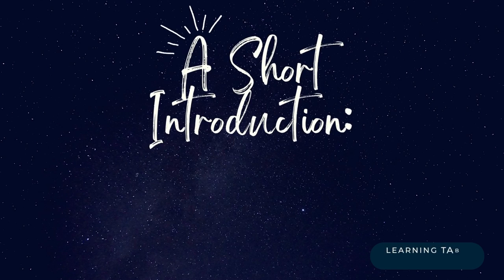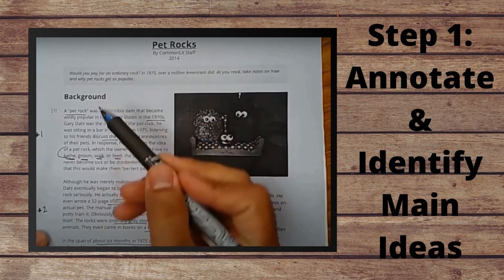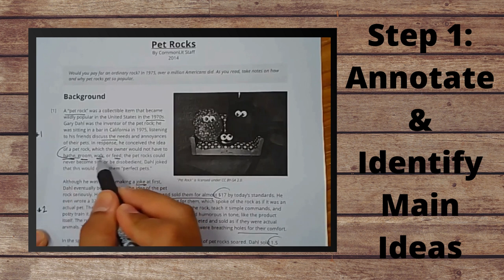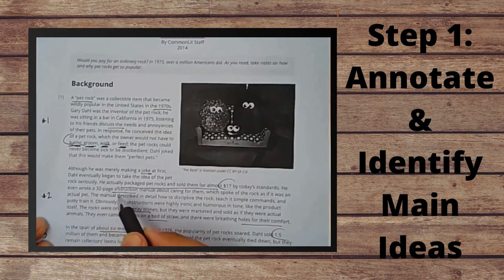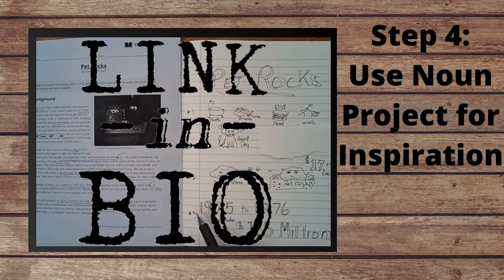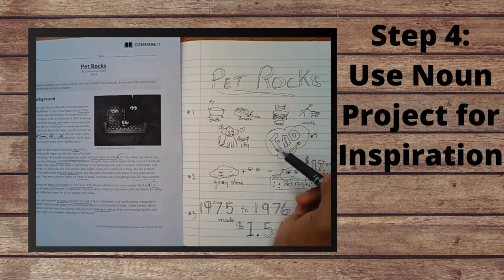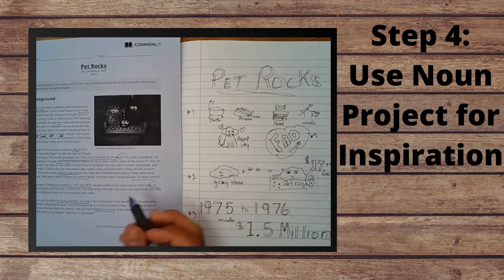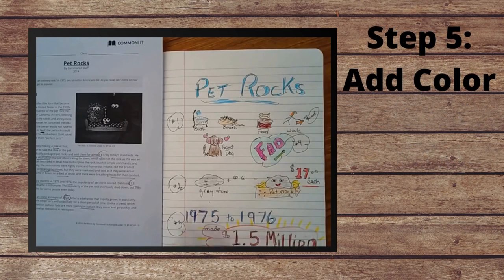A Brief Tutorial: Sketchnoting an Article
Sketchnoting is one of many ways to bring new life to your notetaking! In this short introduction, we will discuss how one approaches Sketchnoting an article.

Remember to:
1. Read and Annotate your text. Make sure to identify the main ideas.
2. Then grab your notebooks!
3. Organize and Sketch main ideas. Remember that this will be notes with sketches. The balance of sketches and written information depends on the notetaker. So long as the main ideas are present, you are good to go! (Have fun with it)!
4. This website will help you with step 3 whenever you need inspiration for icons to sketch!
5. Add color! Color can make a difference in the your overall product and will make your notes that much more meaningful.

If you are interested in learning more on Sketchnoting strategies, please check out one (or both) of Mike Rohde's books.